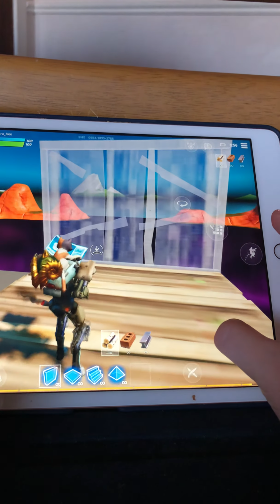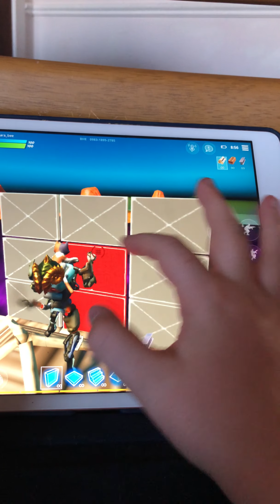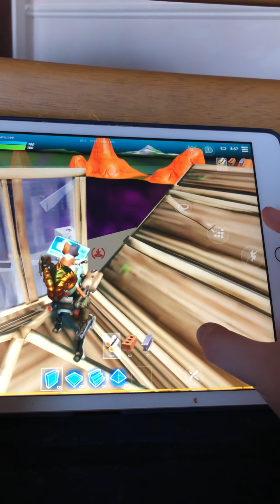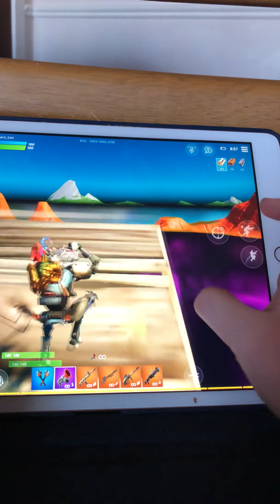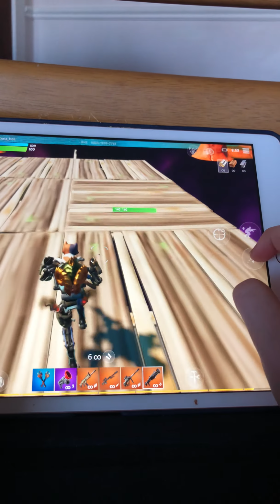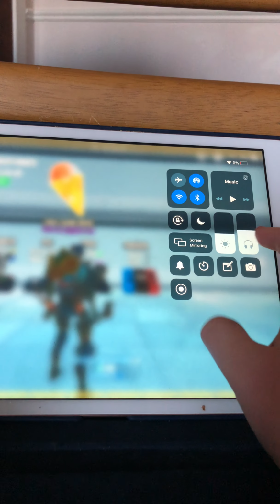Fortnite IPad tutorial with Cara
Cara shows you how she plays Fortnite on the iPad